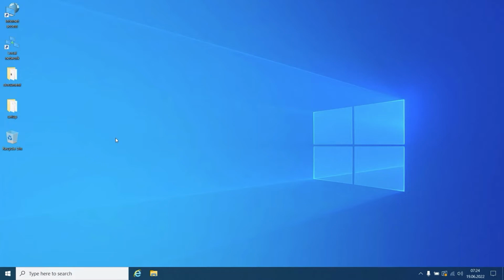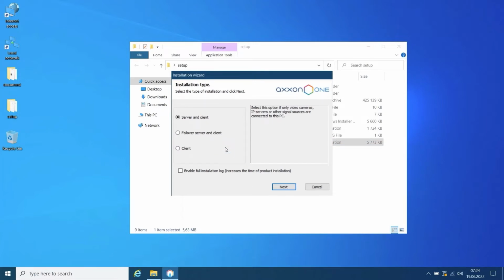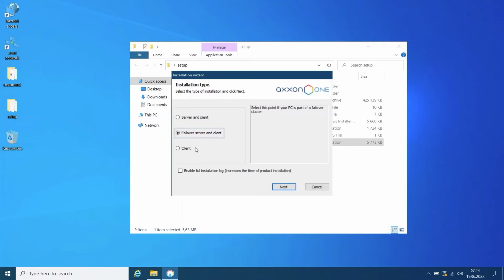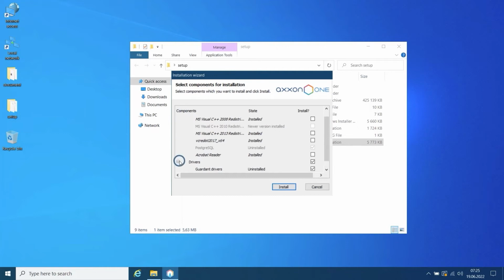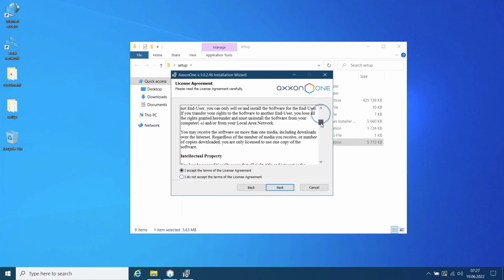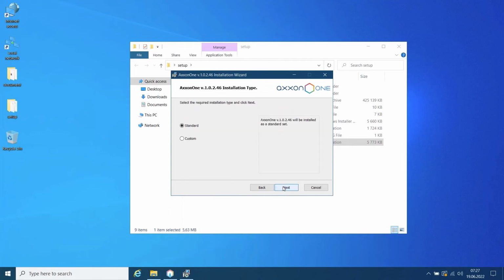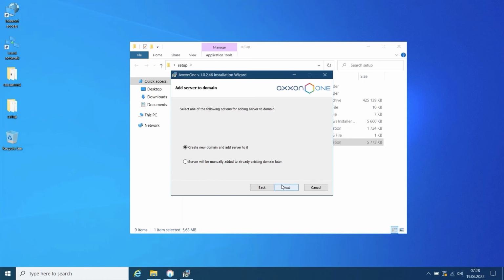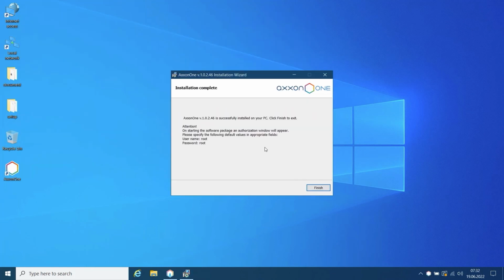Installation of the Axxon ONE VMS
This tutorial shows how to install Axxon One VMS.